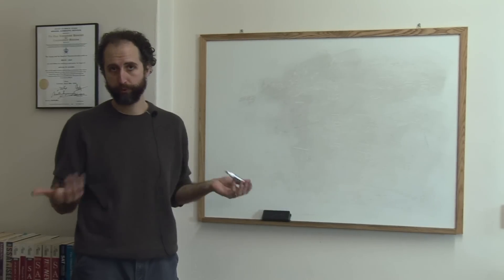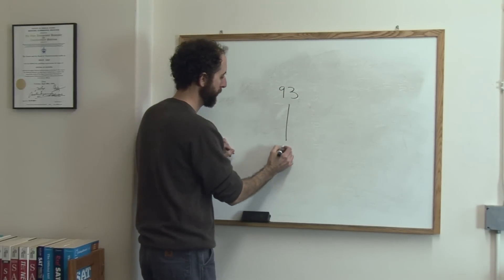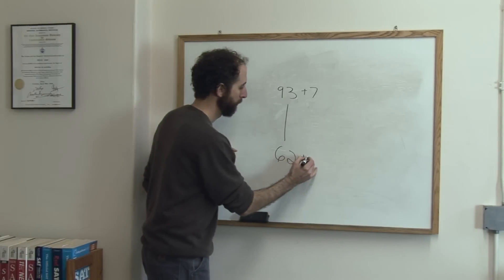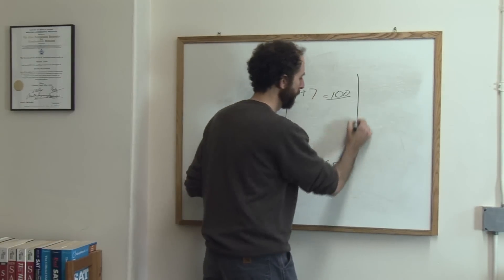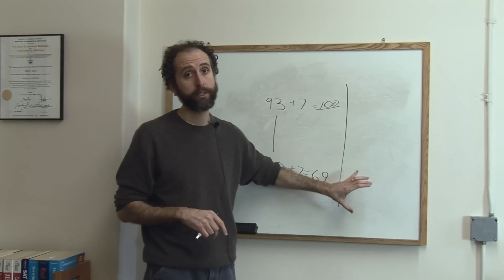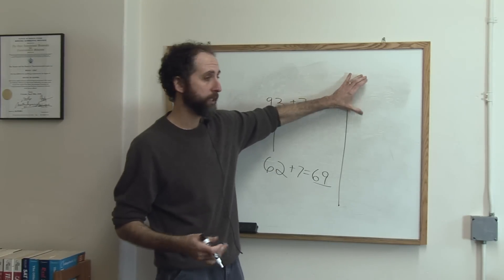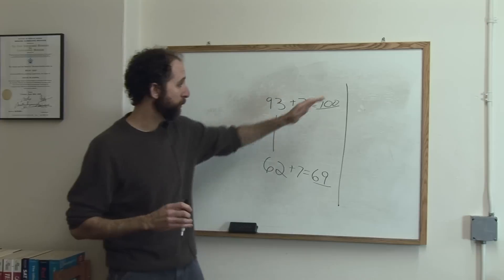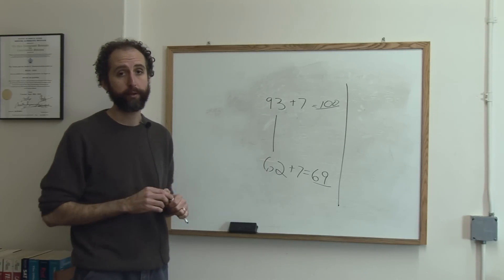Math Lessons & Study Tips : How to Grade on a Curve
Grading on a curve can be done by using a bell curve or a distribution curve. Find out how a score of 92 percent can become 100 percent in a grading curve with help from a tutor in this free video on math lessons and study tips.